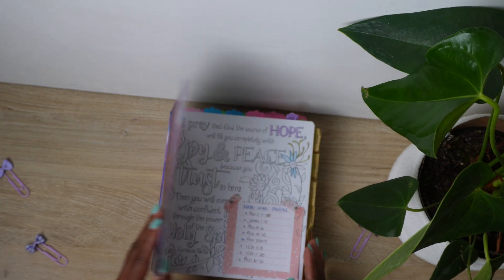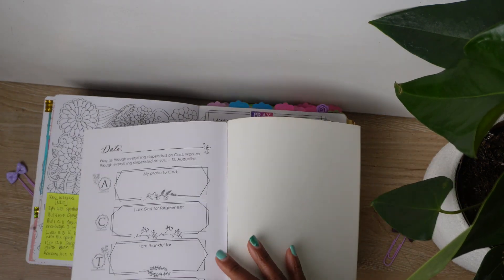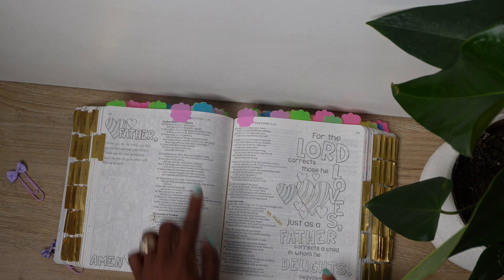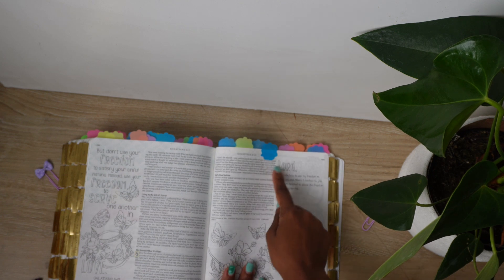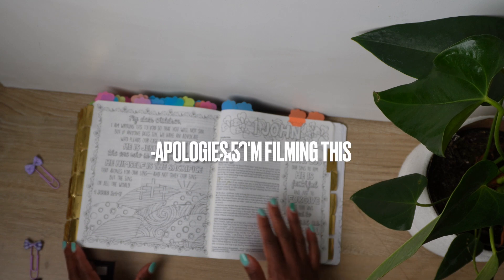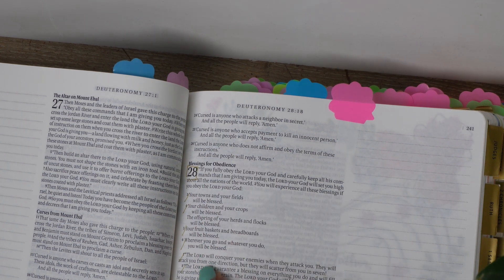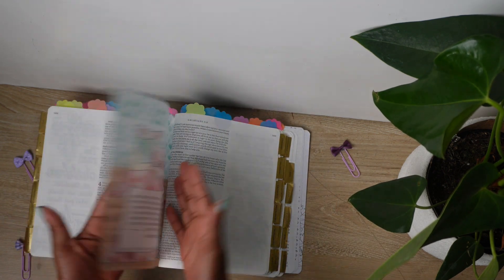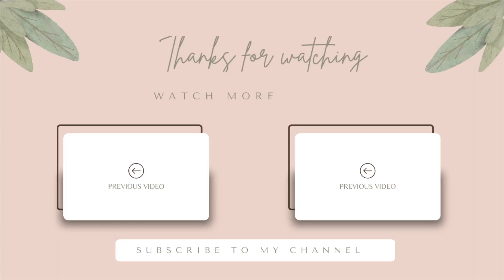My prayer bible set-up 2024| praying scripture| how to make prayer bible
I was inspired to make my own version of my prayer bible after watching @thesisteritaclub7744 so i'm sharing how i have put it together in the video. My prayer bible works very well with the prayer journaling system I already had. I share my prayer schedule and I aim to bring intention and zeal into my prayer life in 2024 and years to come. The bible instructs us to pray according to God's will so I believe this prayer bible set-up will help you use your weapons of warfare that are not carnal but are mighty through God.